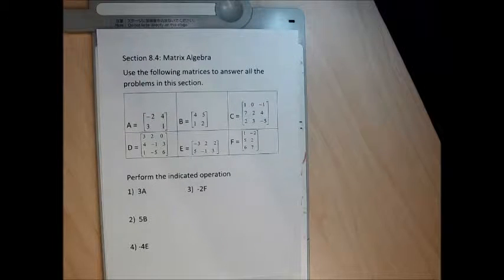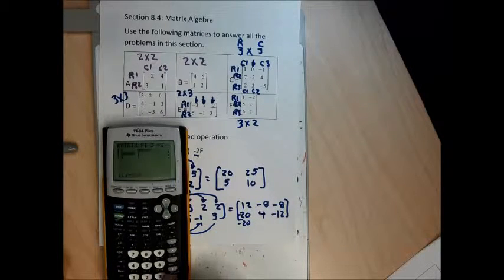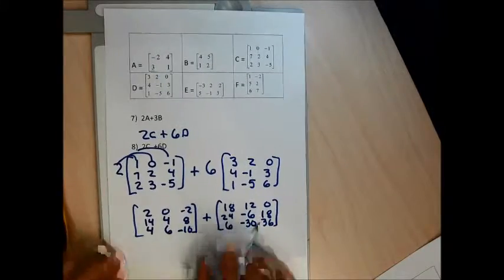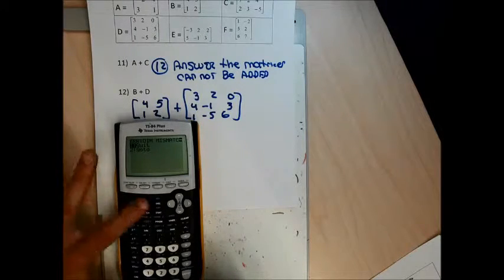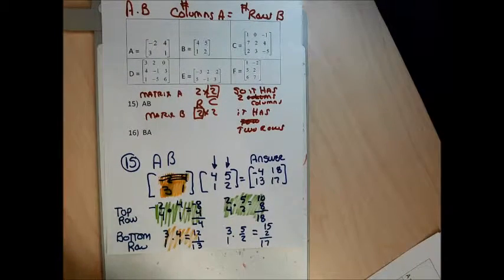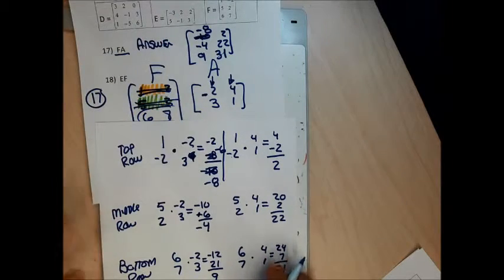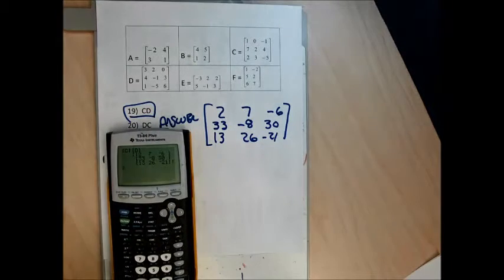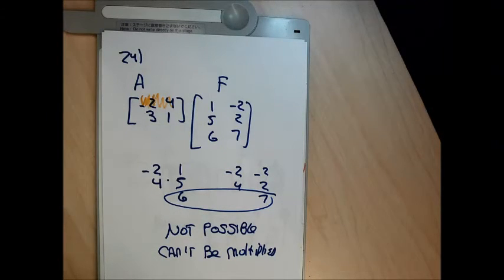Section 8 4 part 1 of 1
Matrix Algebra